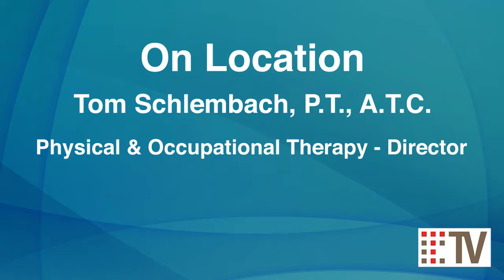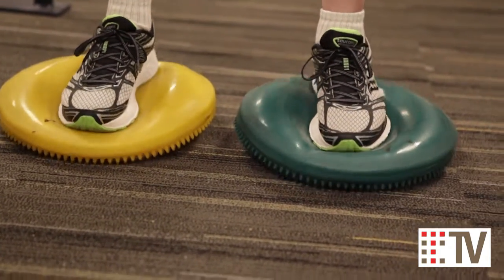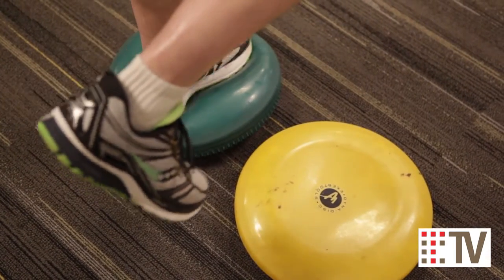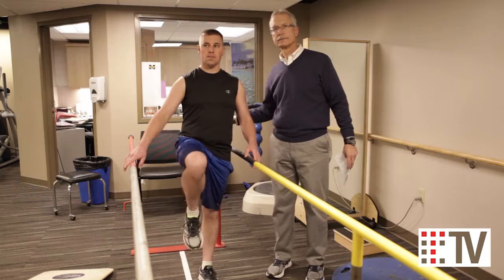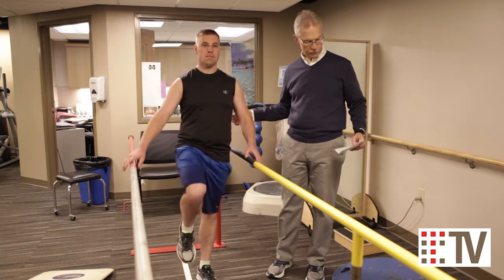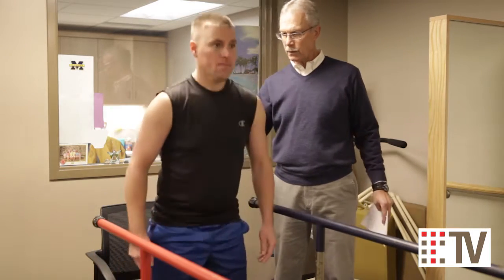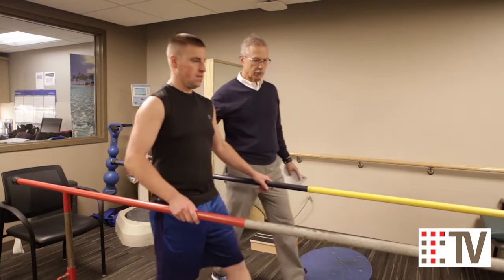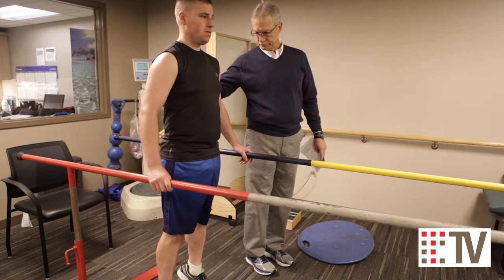Tom Schlembach | The Toledo Clinic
Tom Schlembach on Toledo Clinic TV.

In addition to a large network of physicians and specialists, the Toledo Clinic provides a wide range of healthcare services at our Secor Road Main Campus.

The Toledo Clinic has a cutting-edge Radiology group, newly remodeled Outpatient Surgery Center, Health Education Center, full-service Pharmacy, on-site Laboratory, Physical Therapy outpatient rehab services and convenient Urgent Care locations.

Choose Well, Feel Better.